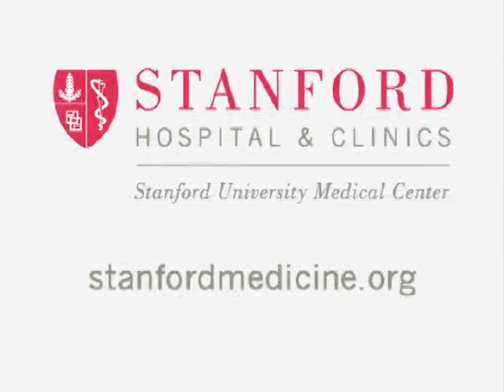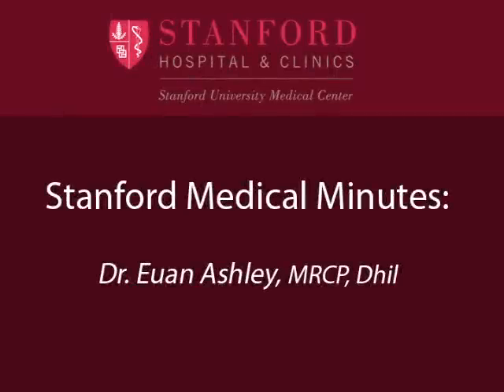Dr. Euan Ashley on Hypertrophic Cardiomyopathy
Cardiologist David Lee interviews Dr. Euan Ashley, Director, Stanford Hypertrophic Cardiomyopathy Center. Dr. Ashley provides detailed information about the disease, who is at risk for it and treatment options.